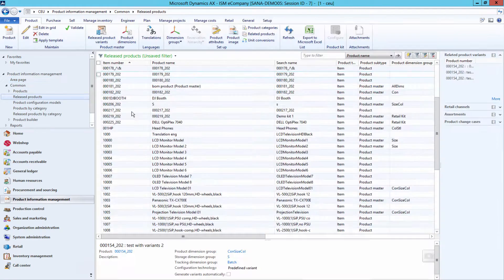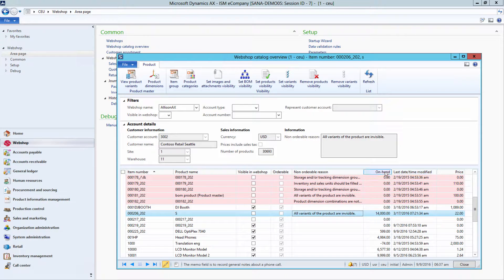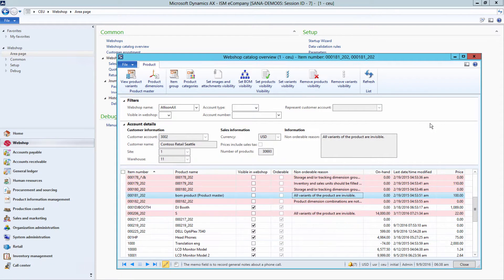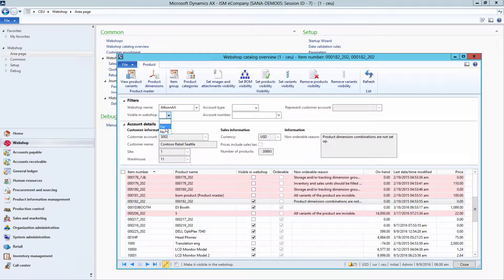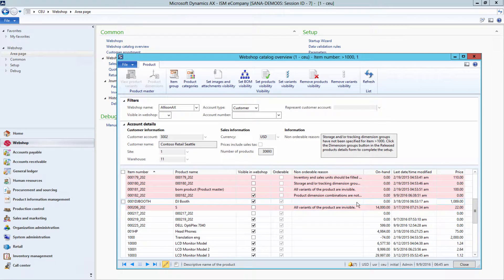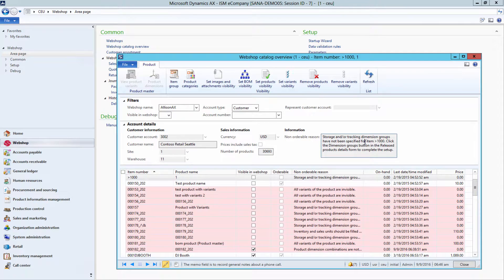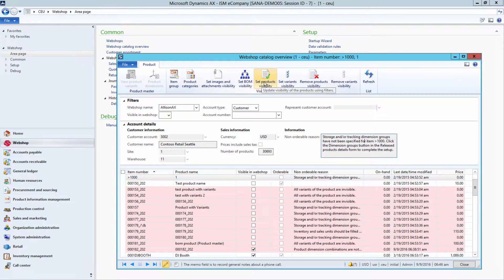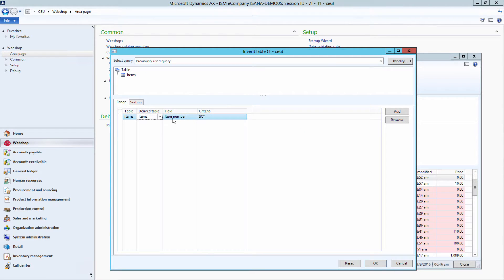Sana Commerce – Webshop Catalog Overview [AX]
Sana, being the ERP integrated e-commerce solution, uses the catalog and all related data directly from Microsoft Dynamics AX. To simplify catalog management we implemented “Webshop Catalog Overview”. This form simulates web store behavior and allows to manage the catalog from a single place.